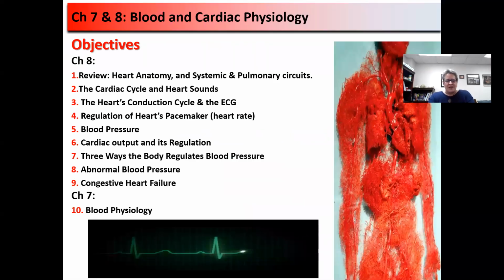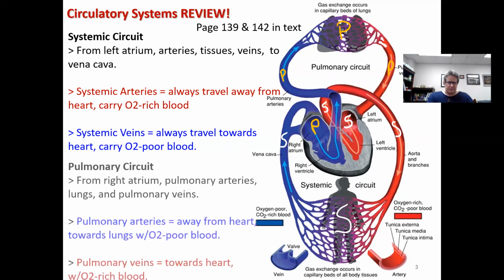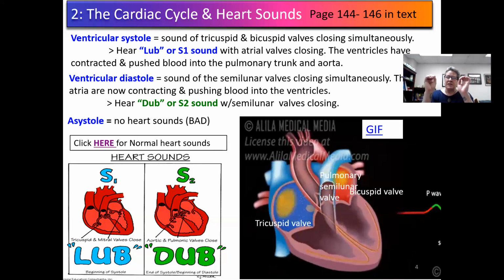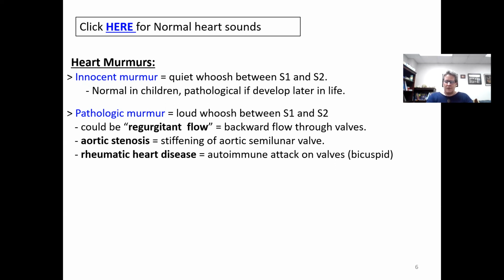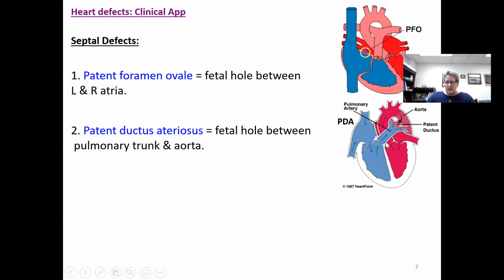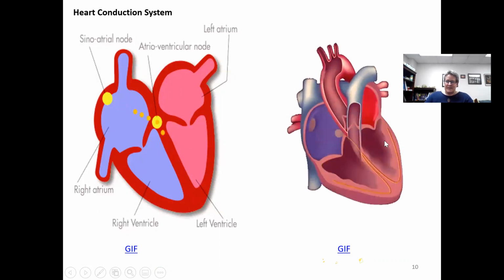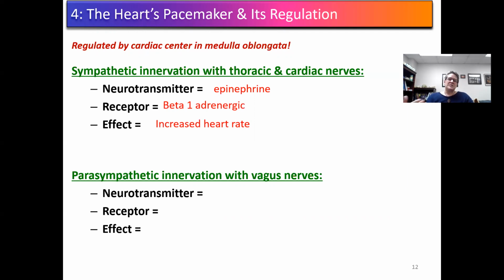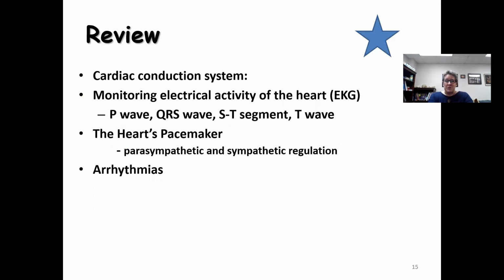Ch 7&8 lecture 1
In this first lecture on cardiovascular physiology I cover:

1. Heart Anatomy, and Systemic & Pulmonary circuits,
2. The Cardiac Cycle and Heart Sounds,

3. The Heart’s Conduction Cycle & the ECG, and

4. Regulation of Heart’s Pacemaker (heart rate) through parasympathetic and sympathetic control.